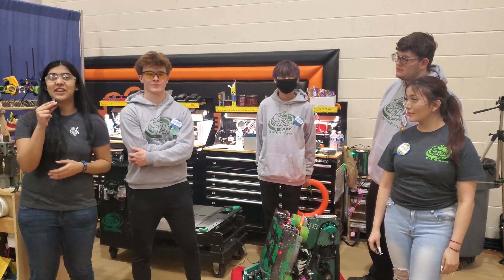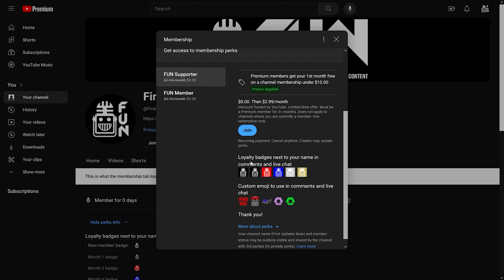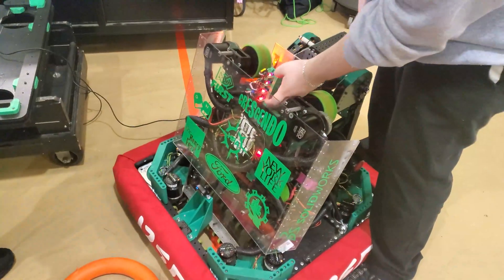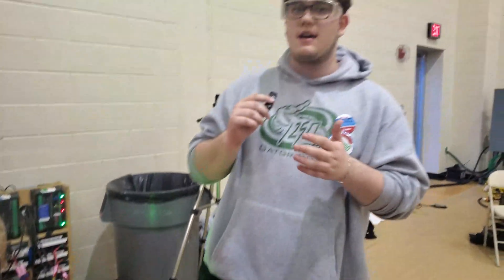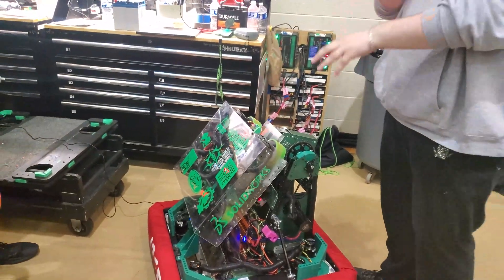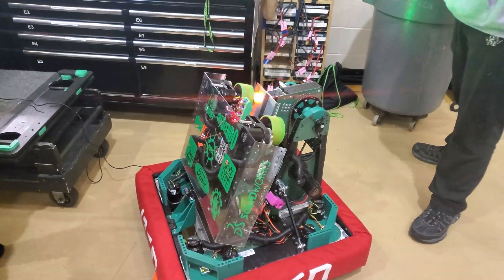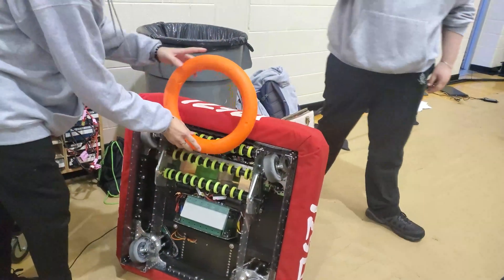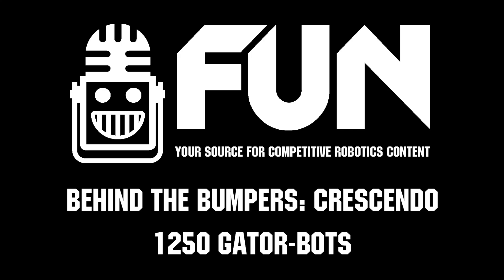Behind the Bumpers | 1250 Gator-Bots | CRESCENDO FRC Robot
1250 Gator-Bots showcases their auto-centering software, engineered to ease note collection, alongside their precision shooter and innovative dual intake mechanism. Check out their CRESCENDO Robot on Behind the Bumpers.